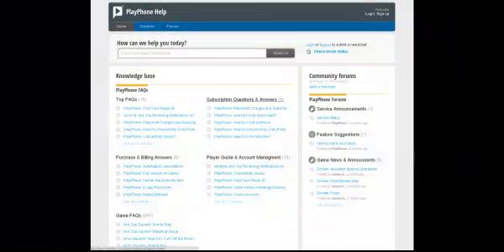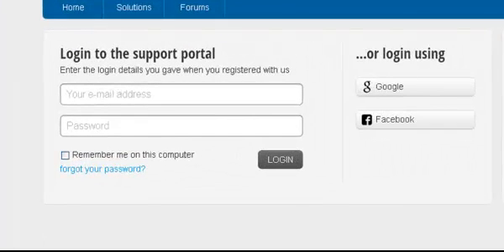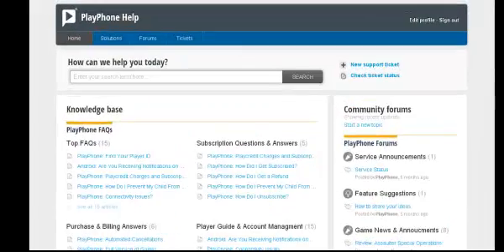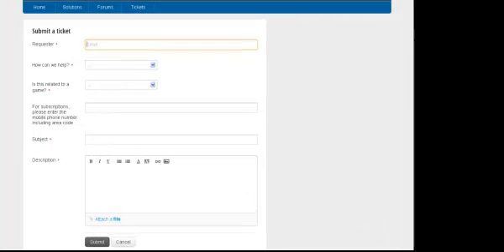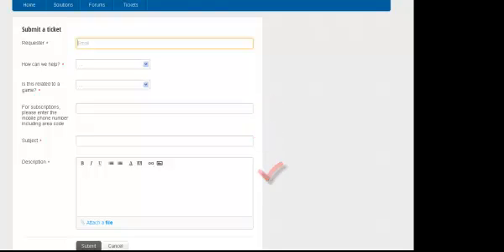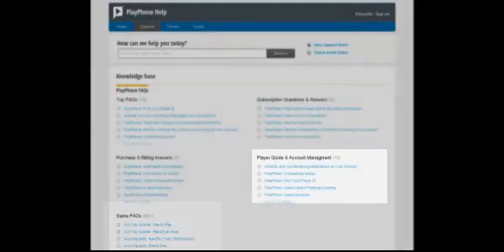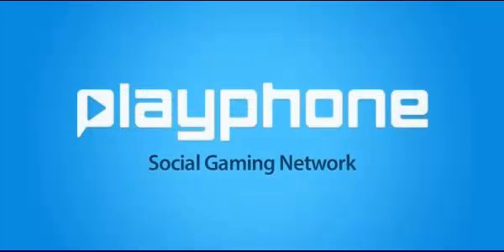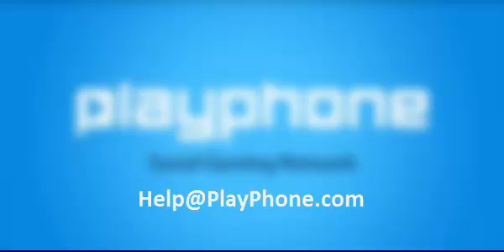PlayPhone Support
Learn how to contact our support team with any PlayPhone inquiries.  You can also search our Solutions section to find the answers to some of our FAQs.  Our support site is a quick and easy way to get help for our free games for mobile phone users.